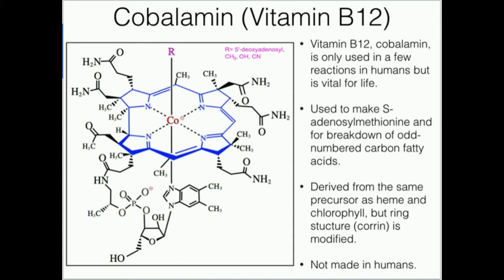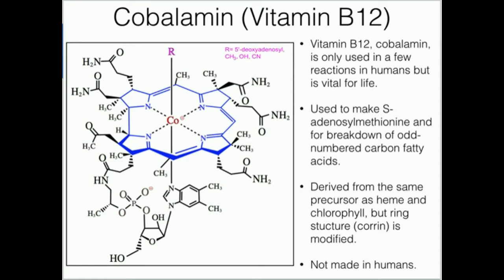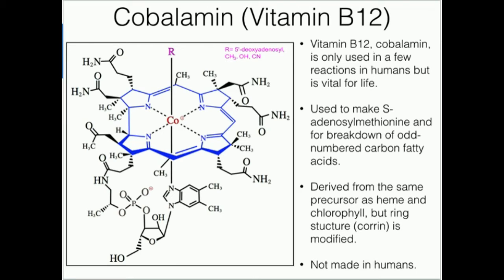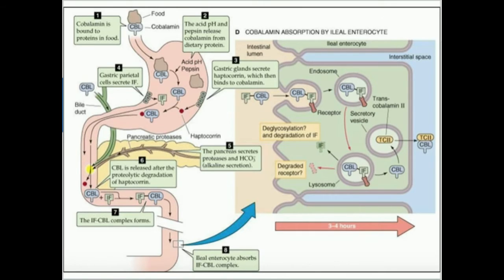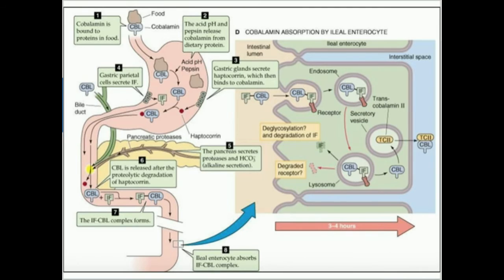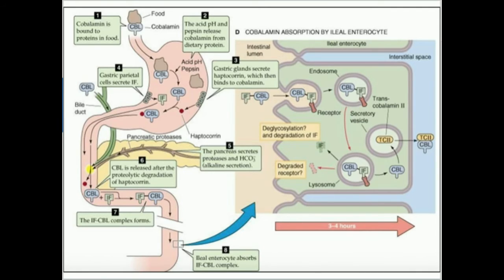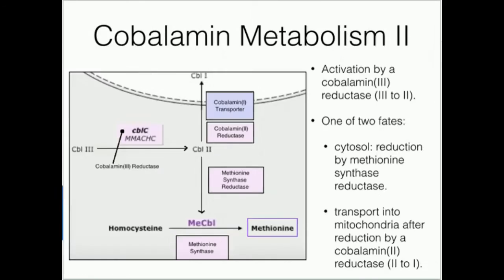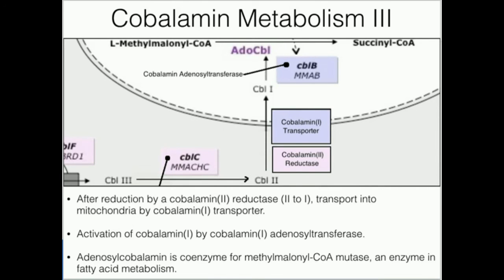Cobalamin: Absorption and Metabolism